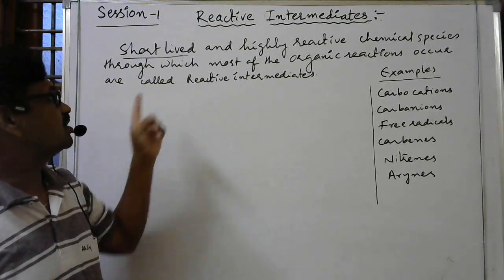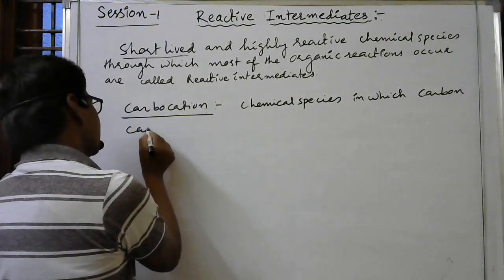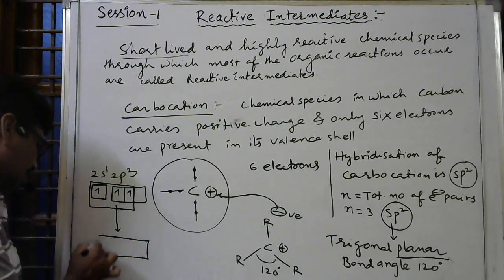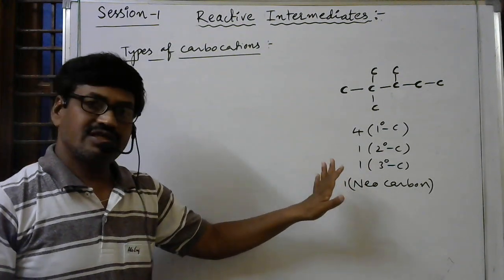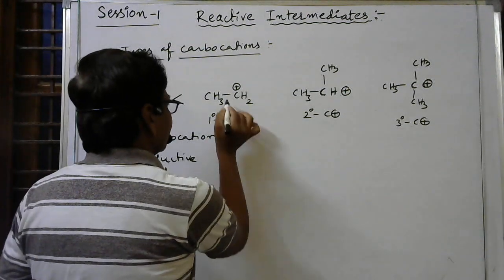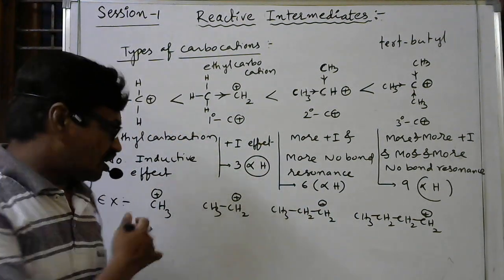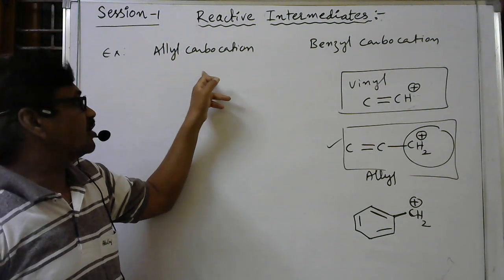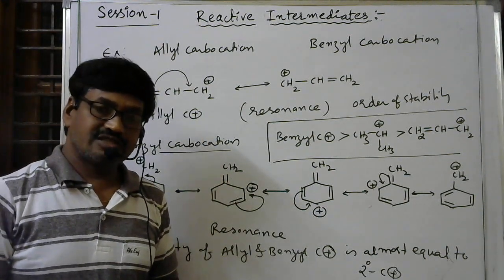Reactive Intermediates (carbo cations)part 1